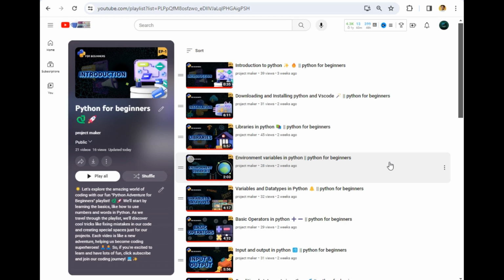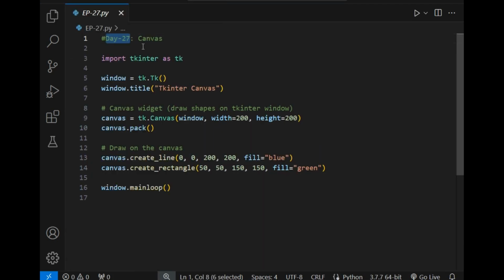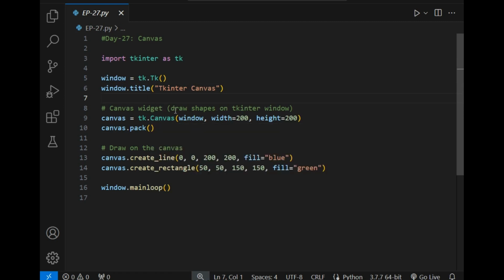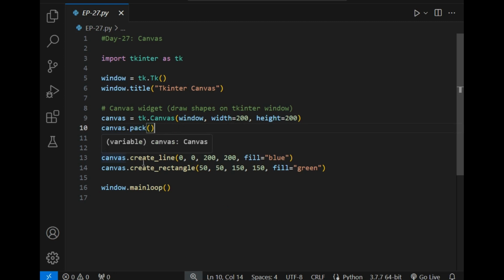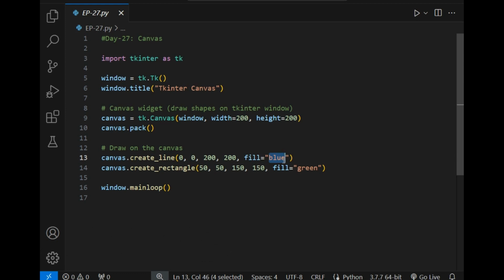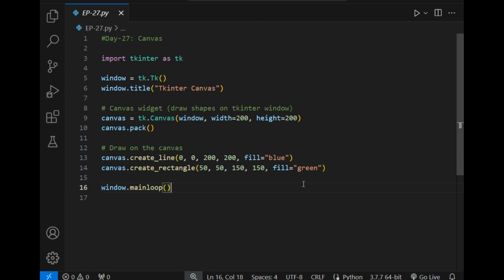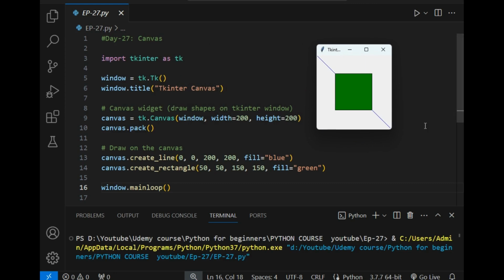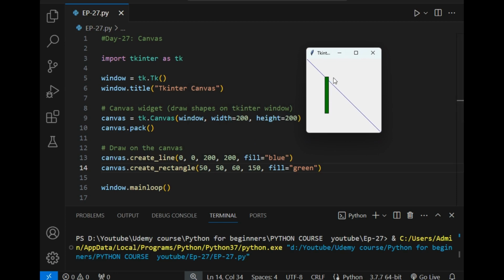Tkinter canvas ⭕⏹️ | python for beginners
Hello Guys,
Welcome to Day 27 of our Tkinter tutorial series! Today, we're exploring the Canvas widget in Tkinter, a powerful tool for drawing shapes and graphics directly onto your Python GUI applications.

In this tutorial, we'll dive into how to use the Canvas widget to create a drawing area within your Tkinter window. We'll cover drawing lines and rectangles on the canvas, demonstrating how to specify coordinates, colors, and other attributes to customize your shapes.

Tkinter, Python GUI, Tkinter canvas, Python tutorial, GUI development, canvas widget, drawing shapes in tkinter, Python GUI programming, tkinter canvas example.